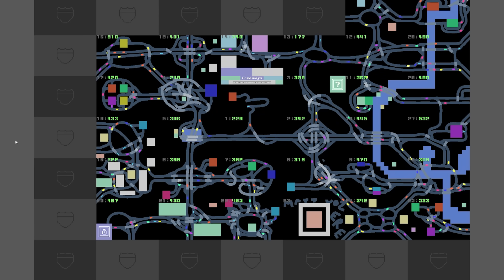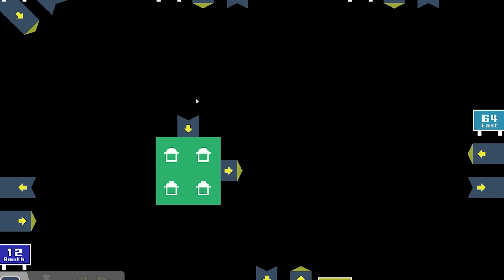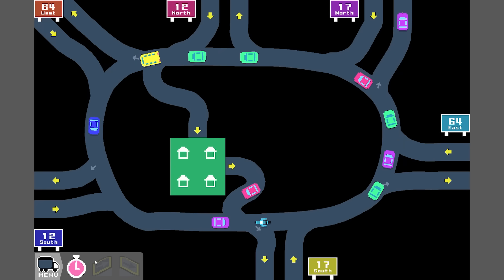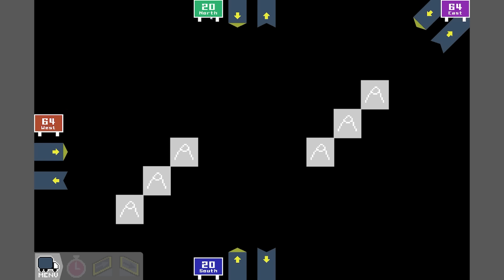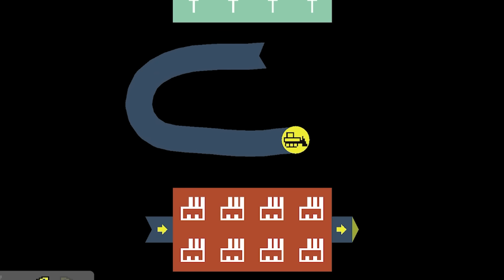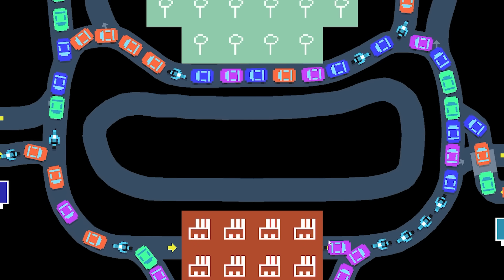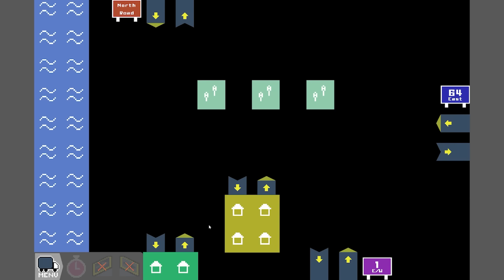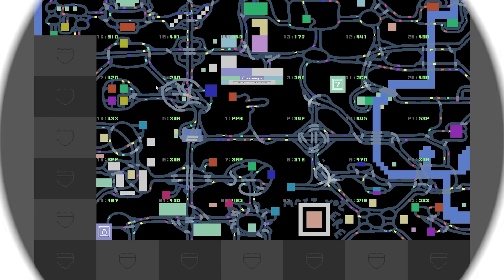Using SEGREGATION to fix traffic in Freeways!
Freeways part 6 where I try the best traffic fixing techniques from Mini Motorways to see if they work in Freeways!

LINKS!